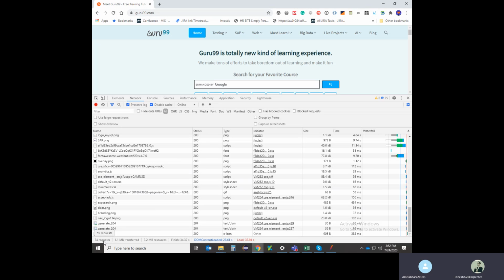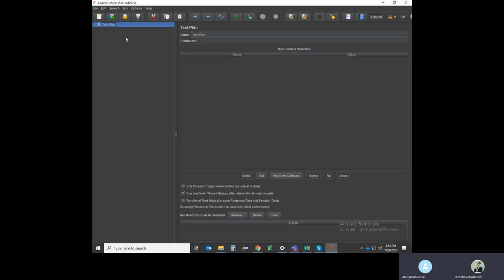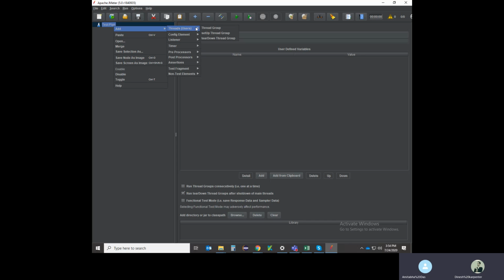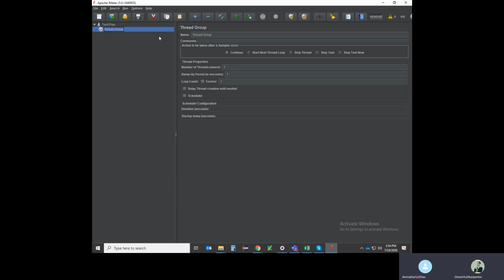QA Training 06 JMETER SCRIPT RECORDER